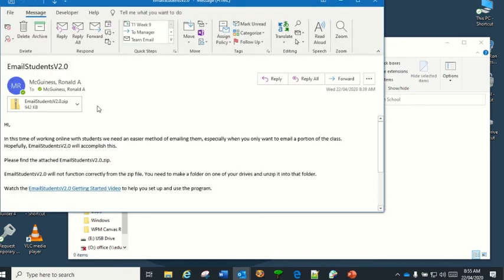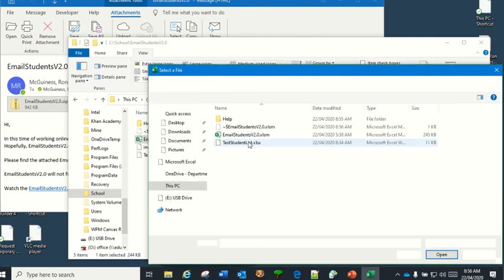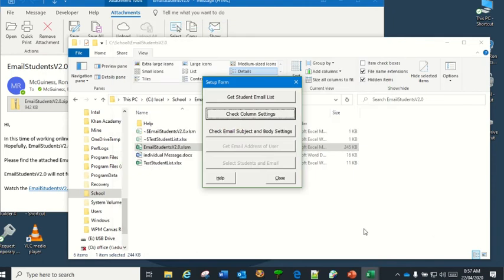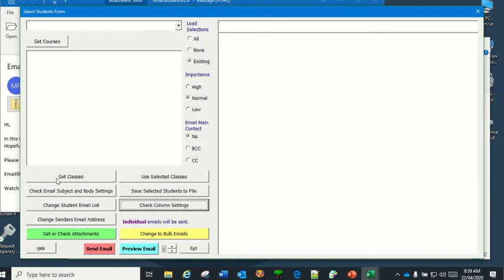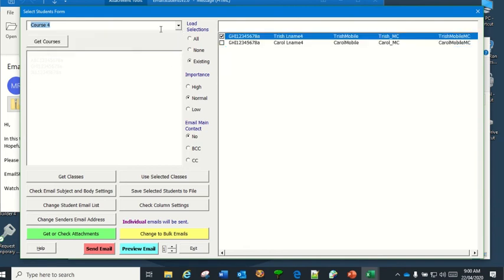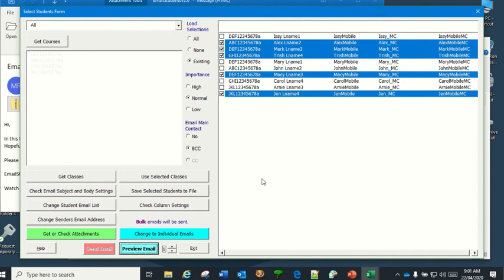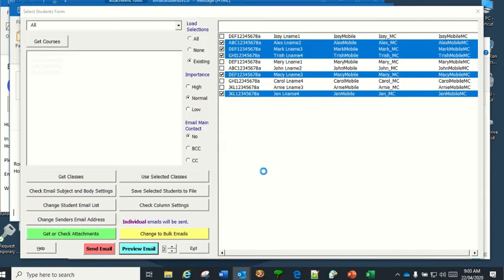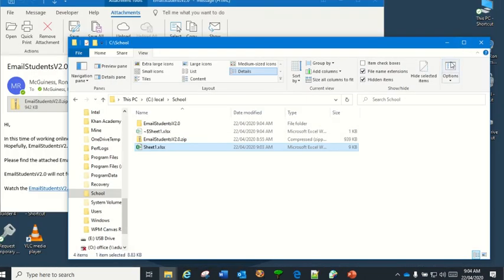EmailStudentsV2.0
The installation demonstration of EmailStudentsV2.0
An Excel program to email selected students from your classes.